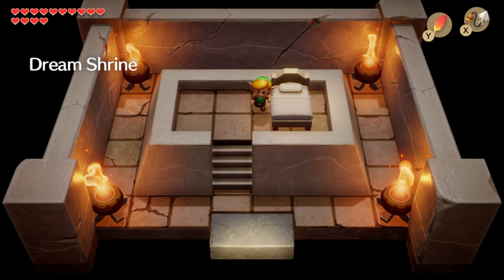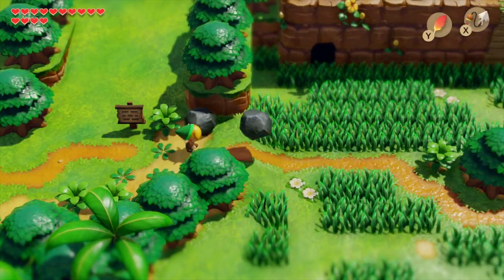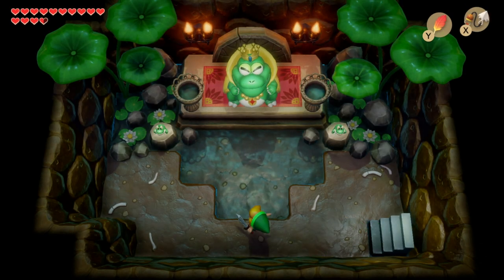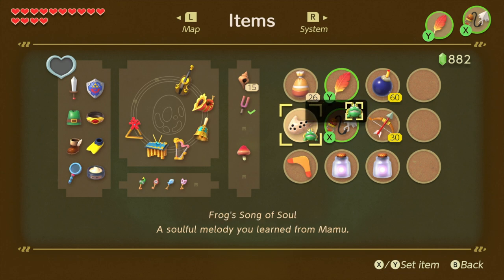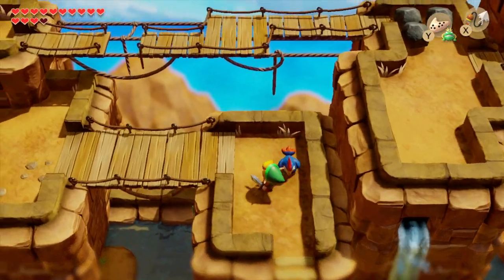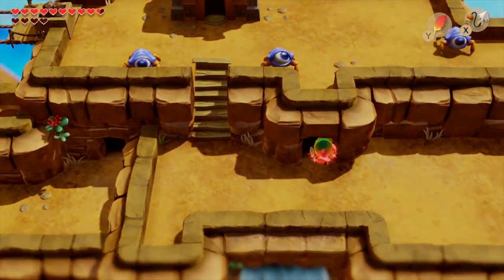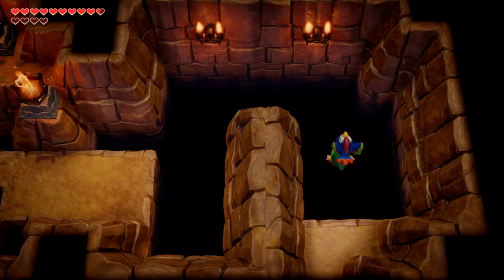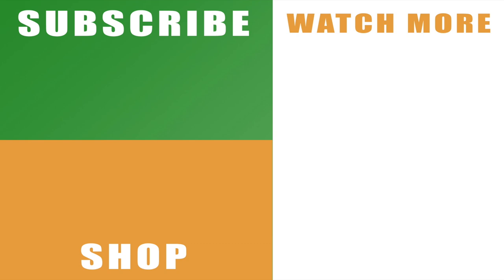The Legend of Zelda Link's Awakening Switch Bird Key - How to get the Bird Key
Check out our The Legend Of Zelda: Link’s Awakening Switch Bird Key tutorial to see how to get the key to get into Eagle’s Tower.

Buckle up, because there are a number of different parts to finding the Bird Key. It’s easily the toughest key to find in the game so far and a huge jump up in terms of working out how to get it. Although, in all fairness, a lot of it depends on whether or not you’ve visited the Dream Shrine by this stage. If not then you might well be stumped on where to go and what to do, so you can follow along with the video to see how to get through this section of the game.

You can read more about The Legend Of Zelda: Link’s Awakening Switch or with the official Nintendo Twitter

Remember to hit that like button and share our The Legend of Zelda Link’s Awakening Switch Bird Key and how to get it tutorial video on Facebook, Twitter, Google+, Pinterest or any other social media channel you use. This is part of our wider series on the remake, which will include more of a guide, hints and tips, plus videos on tough sections and boss fights in the game.